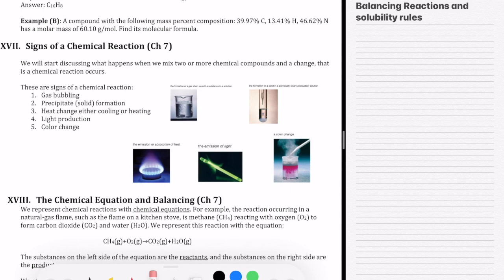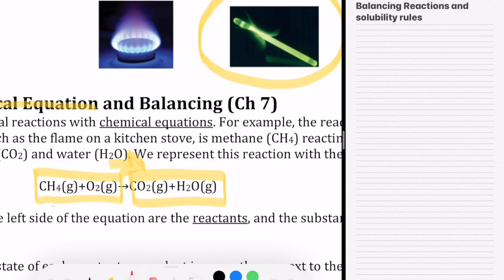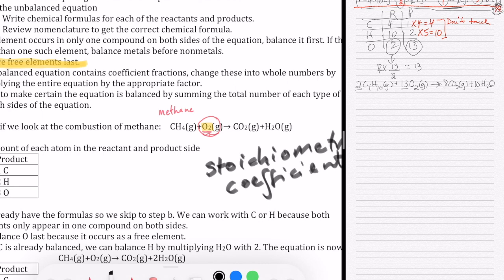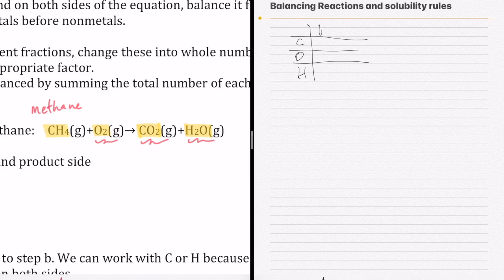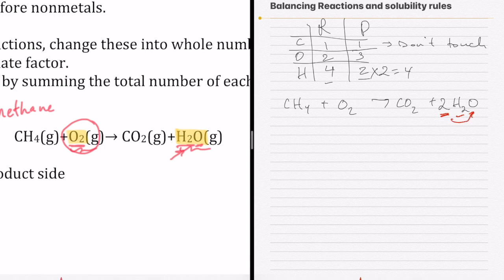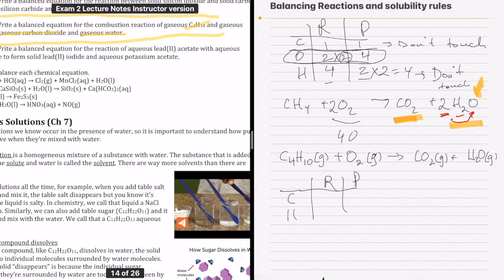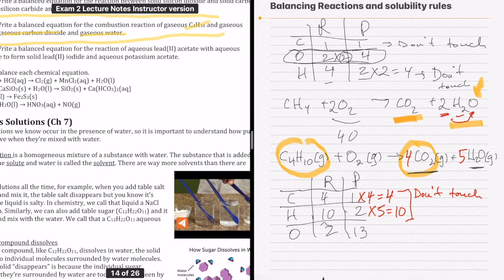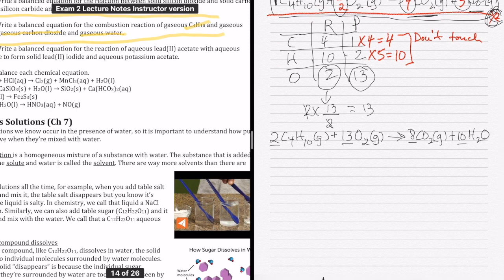Writing and Balancing Chemical Equations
This video is about how to write and balance chemical equations. A couple of examples are given.